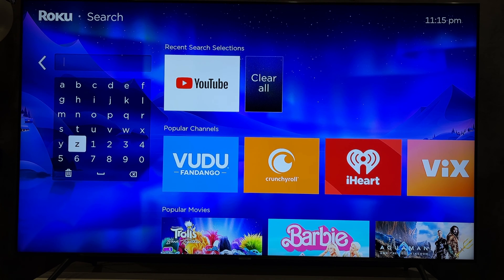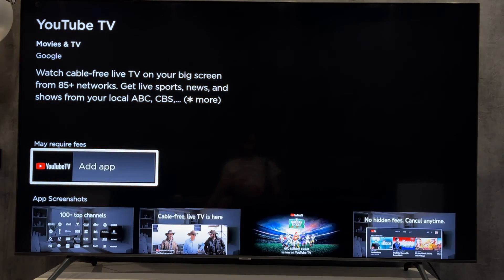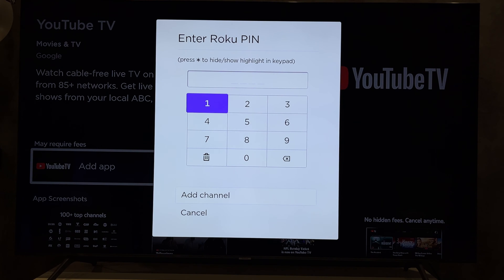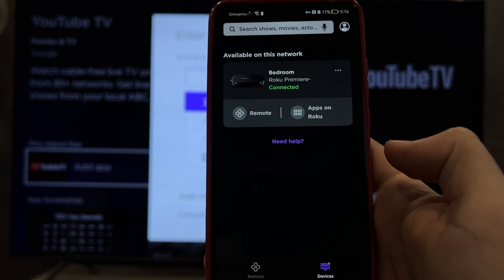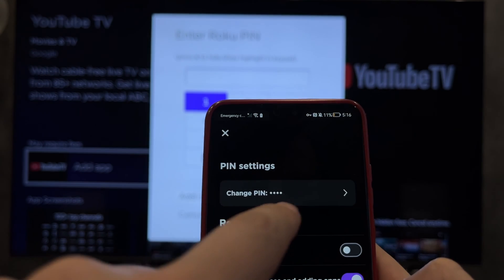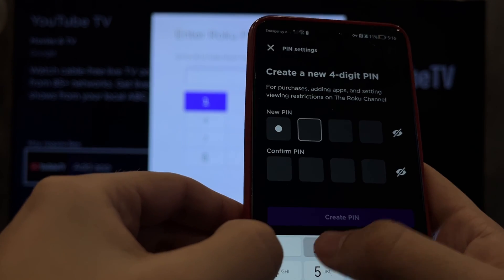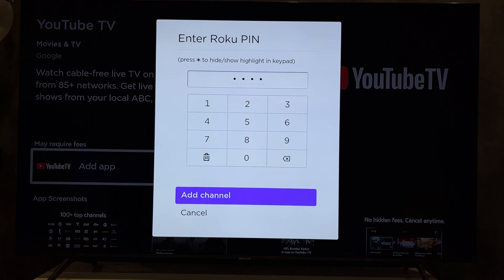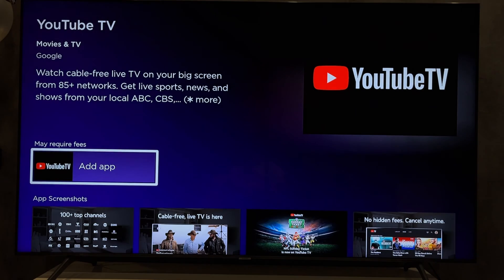How To Find My Roku Pin Number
How To Find My Roku Pin Number 2024
Today I will tell you How To Find My Roku Pin Number
Let's go.
For example, you want to perform some action, but you are required to enter a PIN code
You can't find out the valid PIN code, but you can change it.
settings
account info
pin settings
change pin
enter new pin
That's it, now you know How To Find My Roku Pin Number